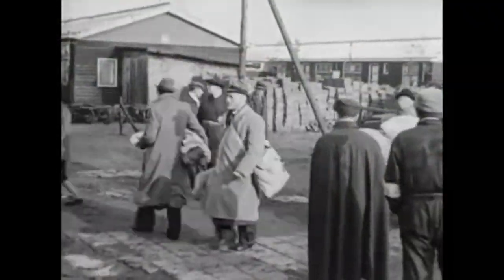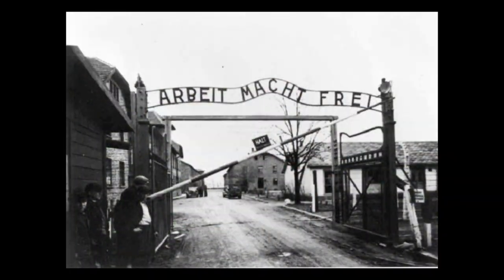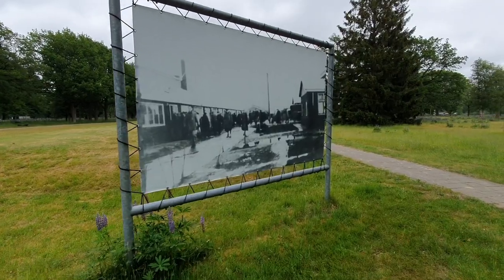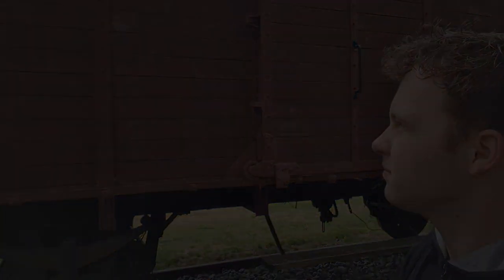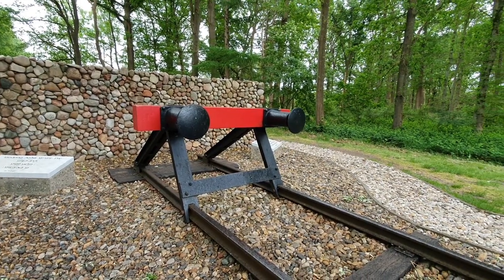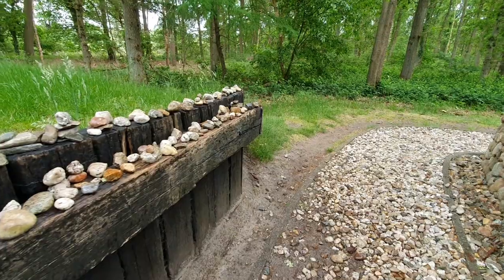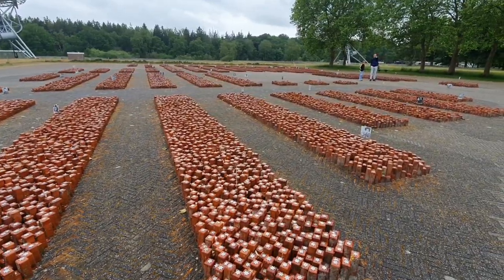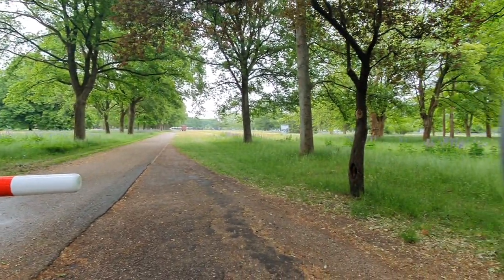Kamp Westerbork (LABOR CAMP) | WW2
This is my visit to Kamp Westerbork.
This place gives me the chills when i think about what happend there.
With the reason why the people were there. just sickning..

But i hope you guys like the video!
Put in the comment if i said anything wrong.

Im not a Historian ;)

Inspired by: The History Underground!

Thanks for wachting!